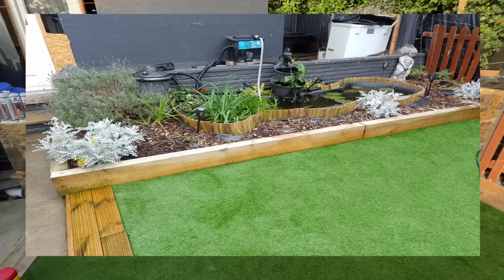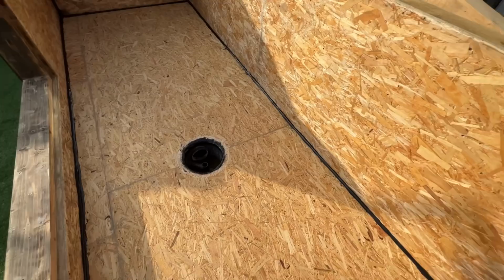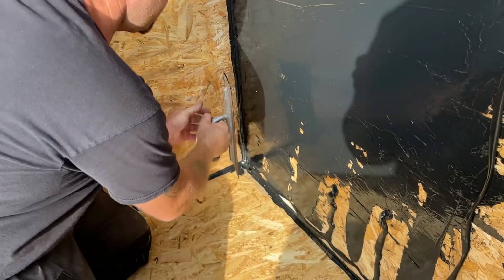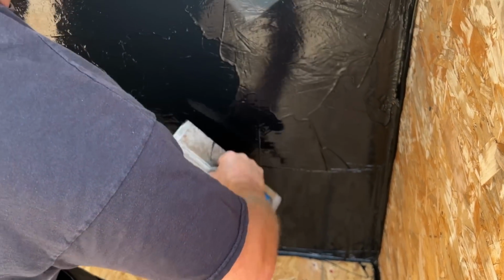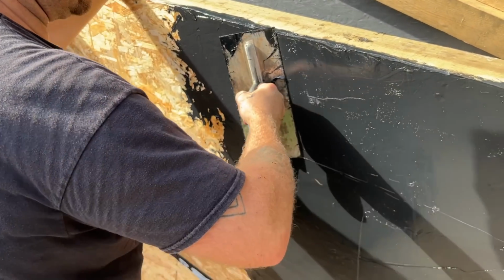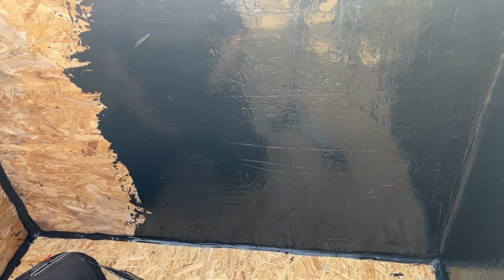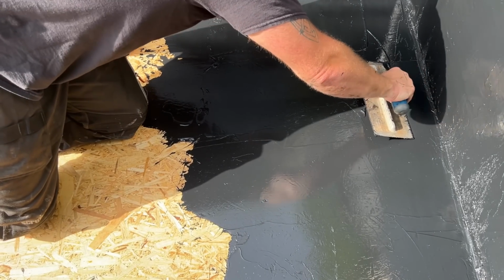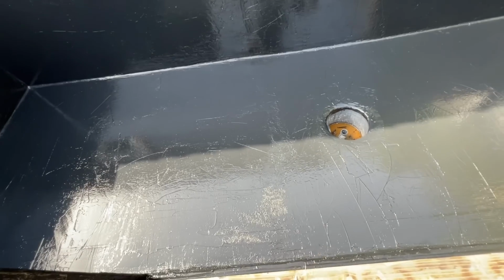POND LIQUID LINER MS300 THE TEST RUN FULL TUTORIAL HOW I TROWEL IT ON pond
Lining a full pond with the new ms300 liquid liner